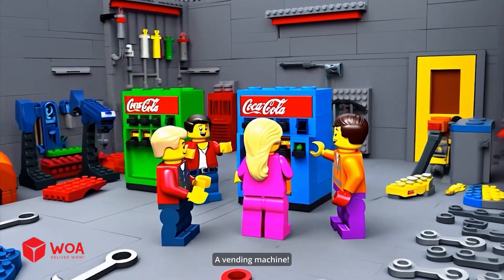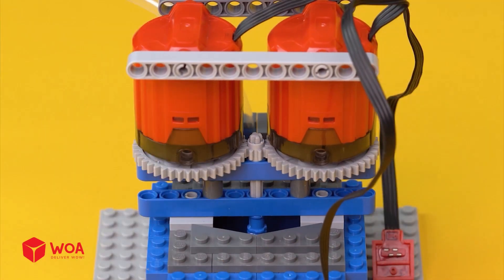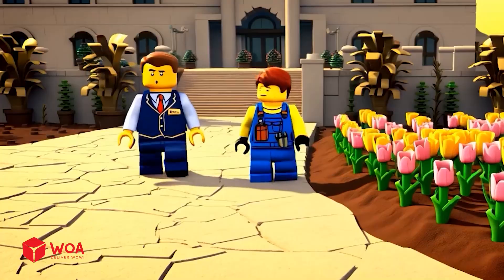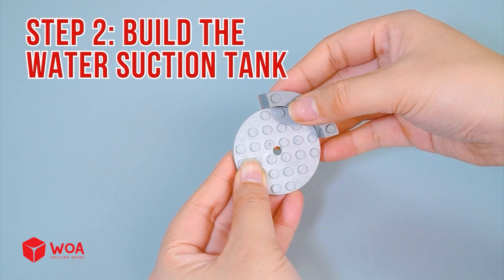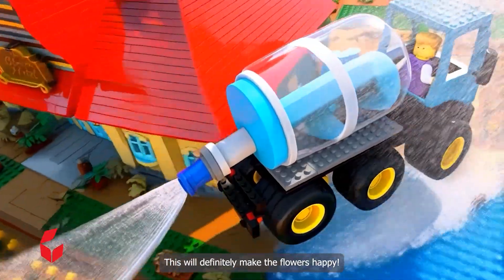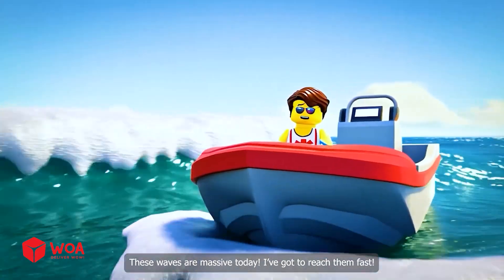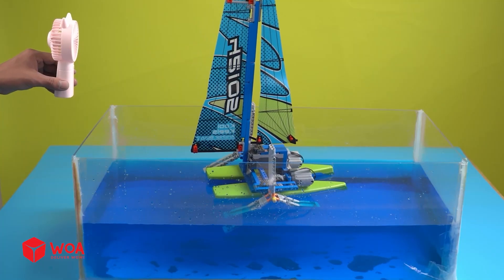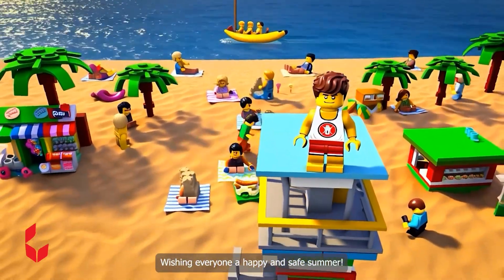LEGO Juice System That Pushes Its Limits!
Ever wondered what happens when a LEGO machine never gets a break?
In this video, we push our custom-built LEGO Juice Dispenser to the extreme. Built entirely from LEGO parts, this automated system was designed to deliver fresh juice on demand — but what happens when it’s pushed to keep running... nonstop?

Watch how pressure builds, mechanics strain, and things begin to go unexpectedly wrong. We analyze every moment from smooth flow to total breakdown, and share what we learned from the failure. It’s a test of endurance, engineering, and problem-solving — all powered by LEGO.

This isn’t just about juice. It’s about how automation works, breaks, and adapts in real-world scenarios, recreated in miniature using LEGO Technic and creative mechanisms.

🔧 Think of it as STEM meets storytelling, with gears, valves, and flow rates replacing characters and plot twists.

Welcome to LEGO Life Machines – a YouTube channel where automation, creativity, and real-world engineering collide.
We create experimental LEGO machines that mirror real-life systems — from vending devices and fluid pumps to household hacks — all with a smart and playful twist.